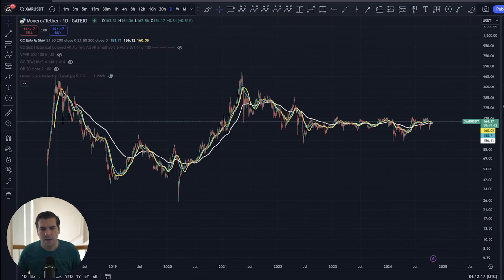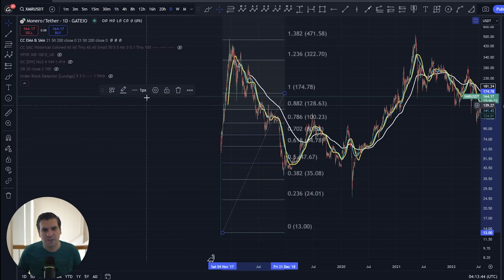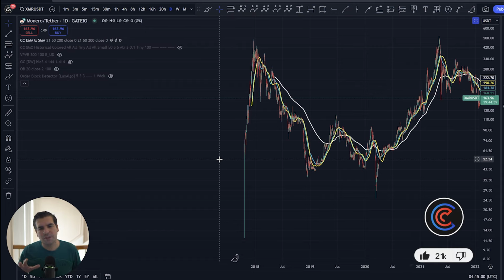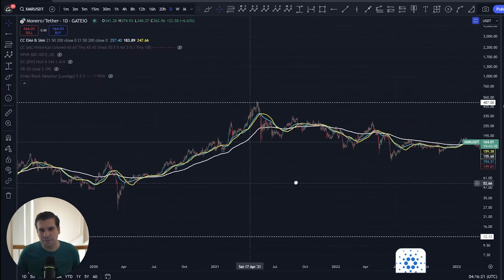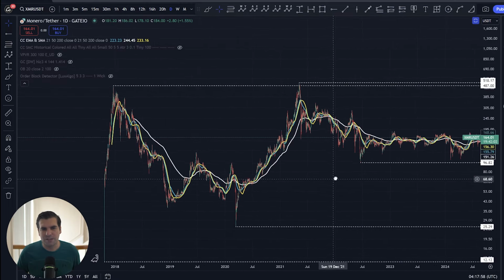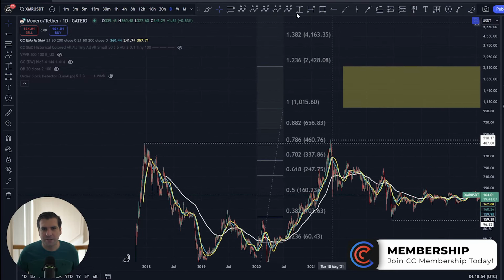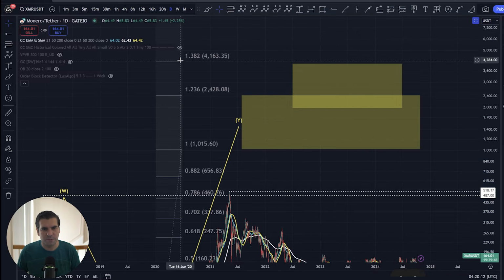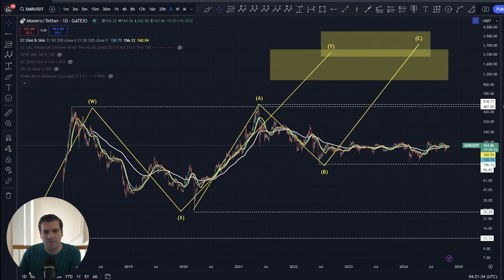Altcoin Video update